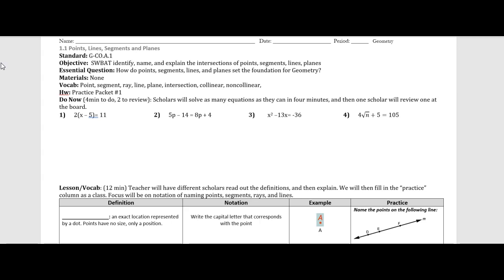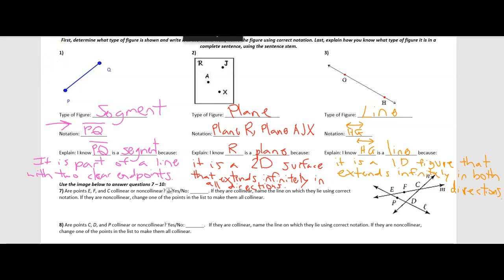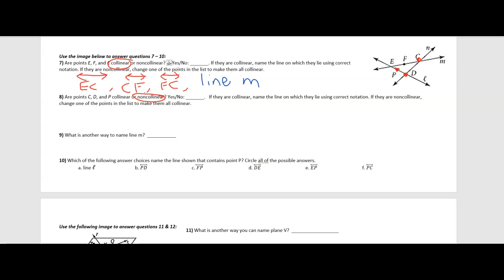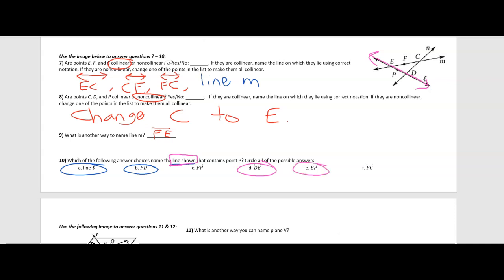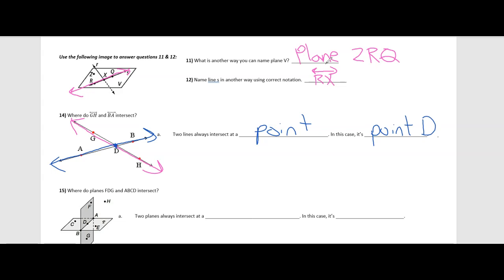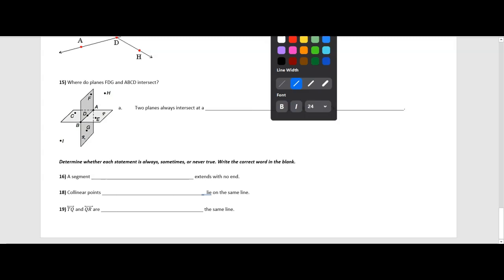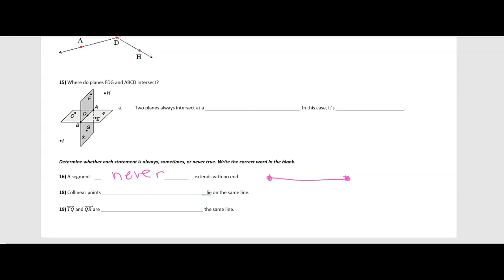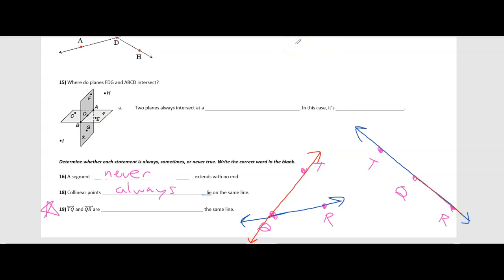Points, Lines, Segments and Planes Part 2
Discussion of definitions of basic geometry figures. Corresponding notes for video can be found on the website below for free.

Search for "​​​1.1__points_lines_and_planes_.pdf"